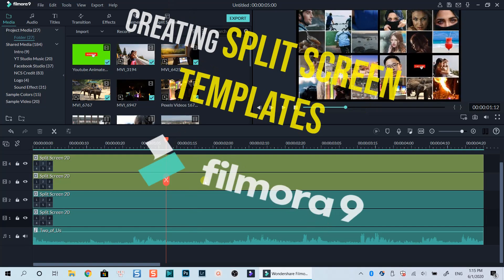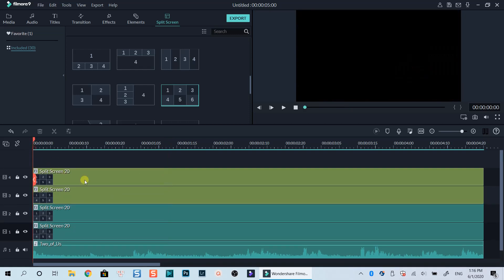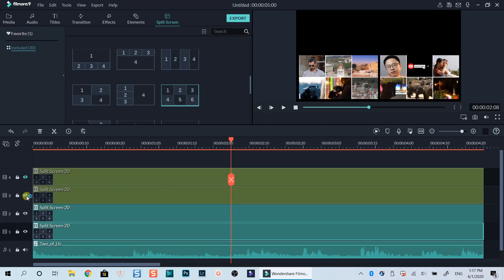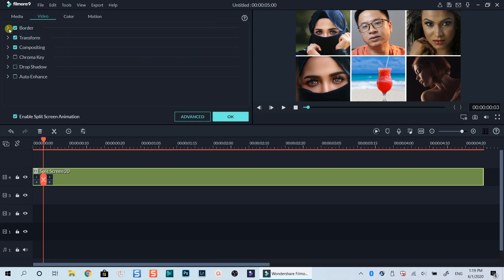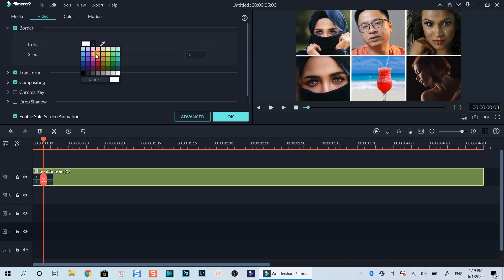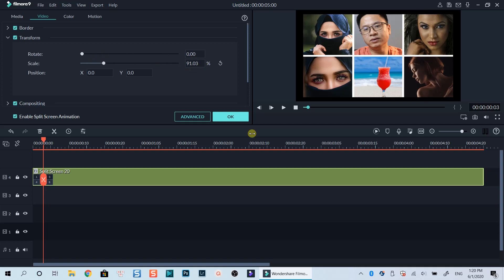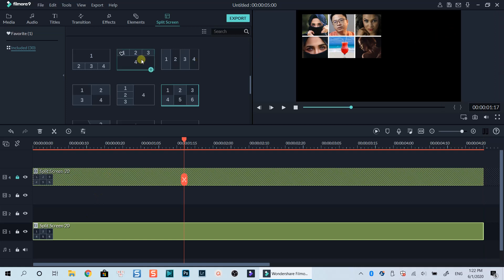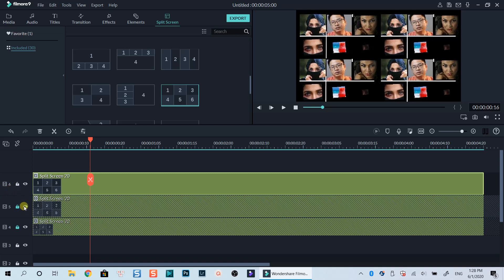Creating NEW Split Screen Templates In Filmora 9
This tutorial shows you how to create new split screen templates using Filmora 9. By doing this, you can create your own beautiful split screen templates in Filmora 9 easily.